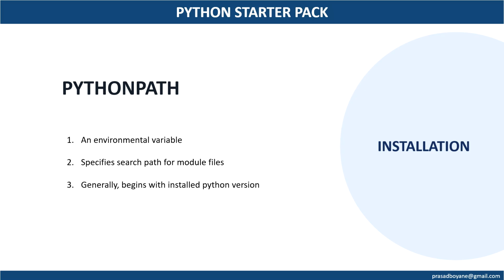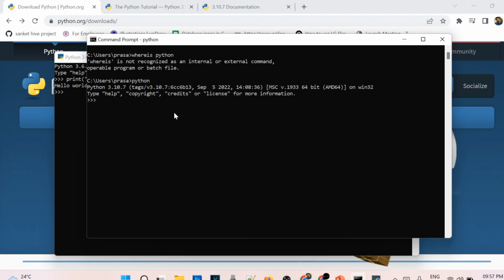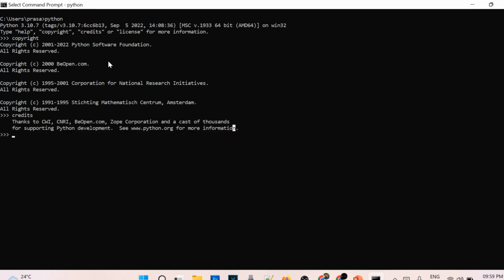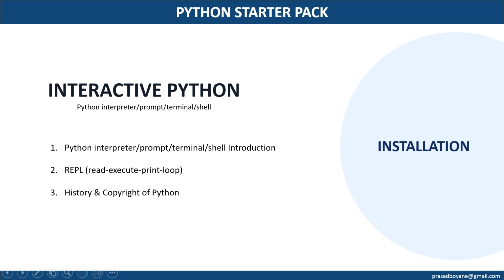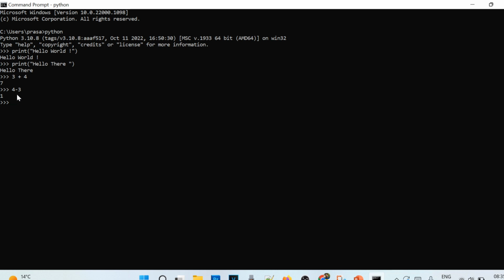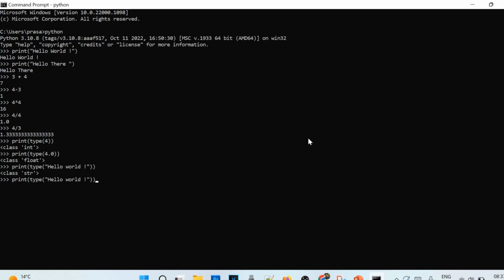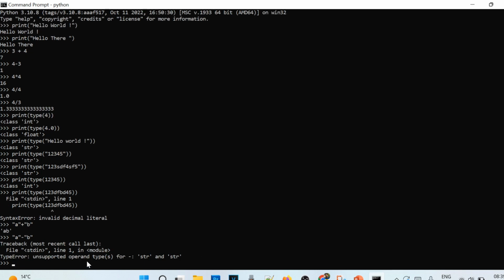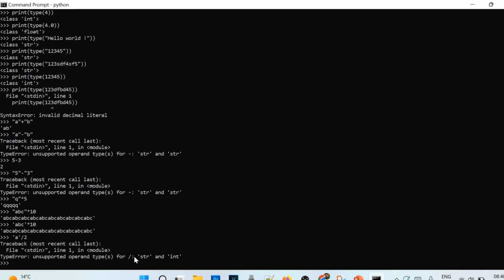Python Language Basics: Ways of execution in Python program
This video is specifically designed for freshers and serves as a quick revision for anyone looking to brush up on their Python skills. Whether you're new to programming or need a refresher, we've got you covered!

In this concise tutorial, we'll cover the fundamental concepts of Python, including variables, data types, conditional statements, loops, functions, and more. Our goal is to provide a condensed yet comprehensive overview, ensuring that you grasp the essential building blocks of Python quickly and efficiently.